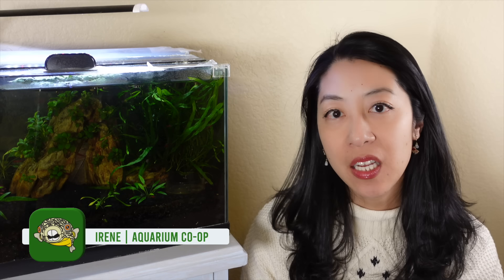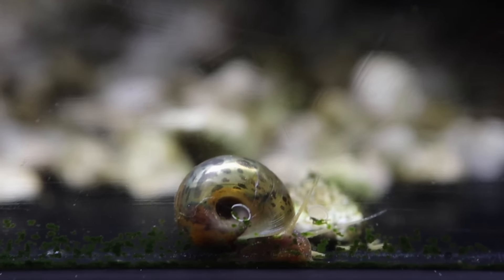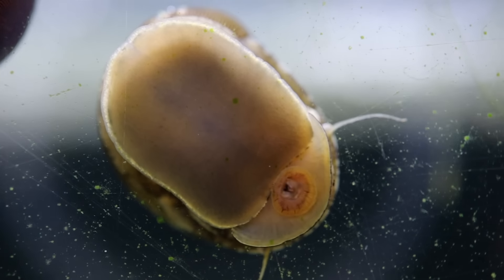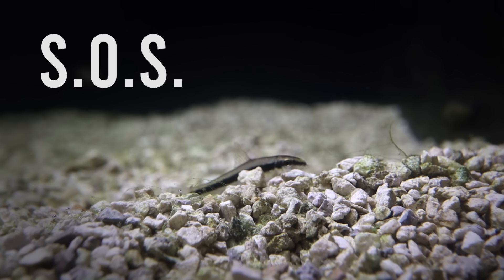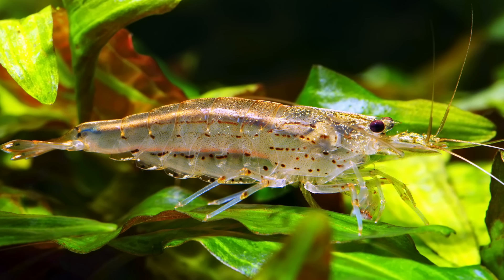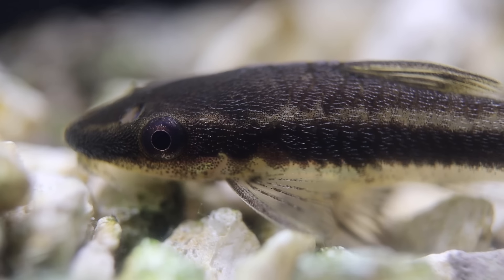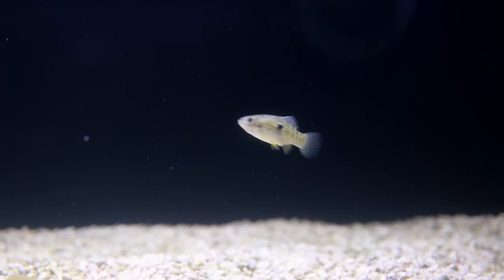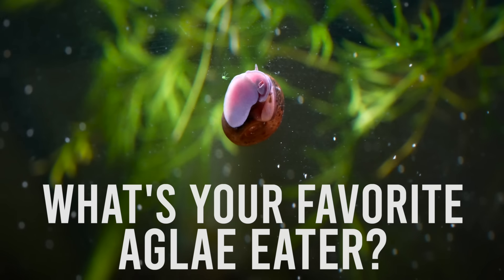10 of The Best Algae Eaters For Your Aquarium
‎ Because we sell tons of live aquarium plants every week, we of course want to get them to our customers as healthy and free of algae as possible. We actually employ an army of algae eaters in our warehouse plant storage tanks, so learn about how favorite species in terms of hardiness, effectiveness, and low maintenance care.